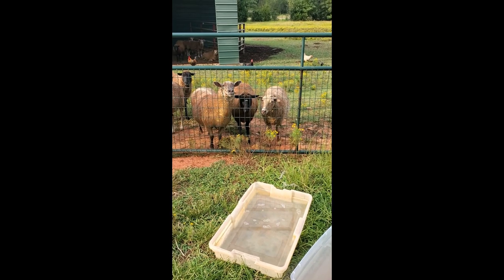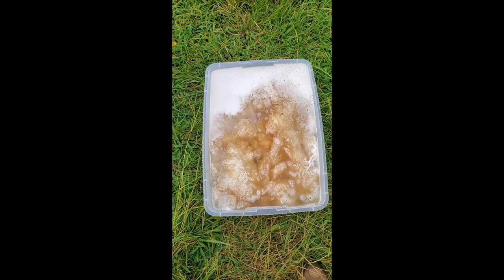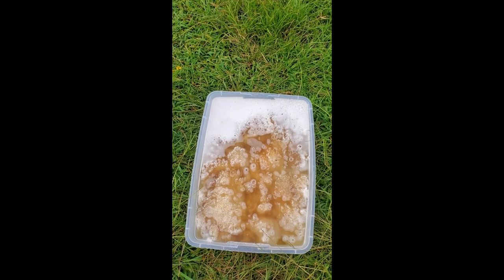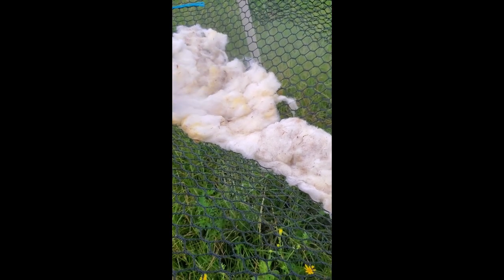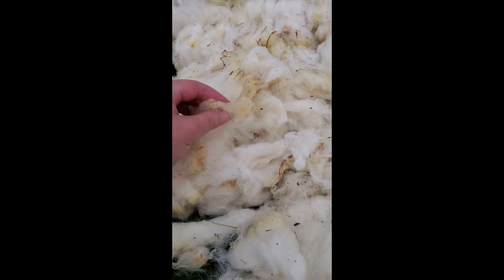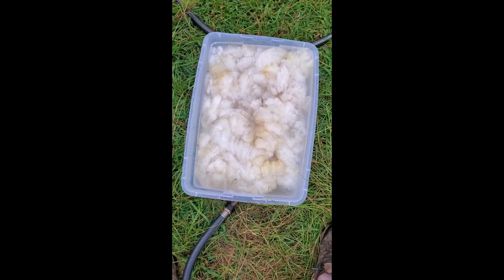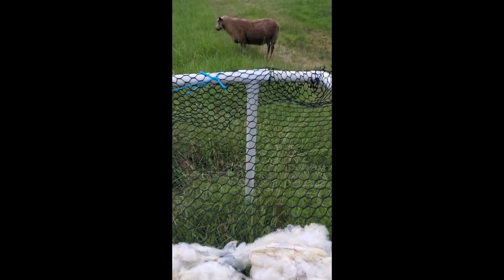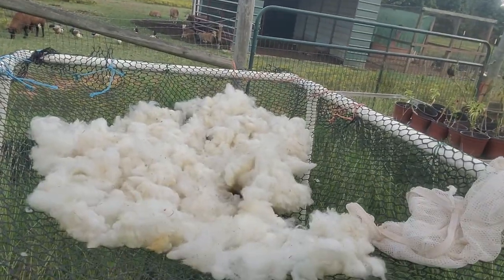Frustrated with scouring wool? Try cold washing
When I started scouring wool it was complicated, dirty, slow and didn't always produce good results. But it was the only way to get wool clean. Or so I thought. The more I learned about how scouring worked the more I wondered if it was necessary at all. Could I get the same results using cold water? Turns out I could. Now I'm sharing what I have learned with you.